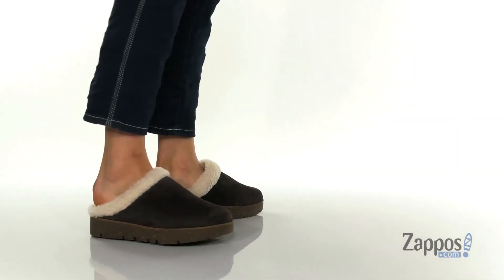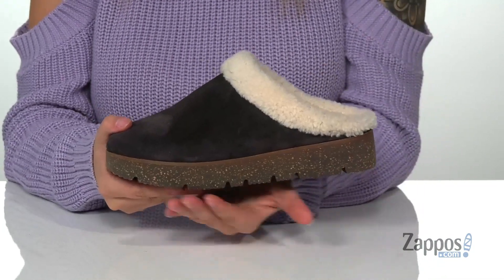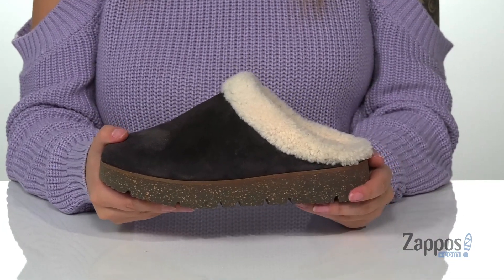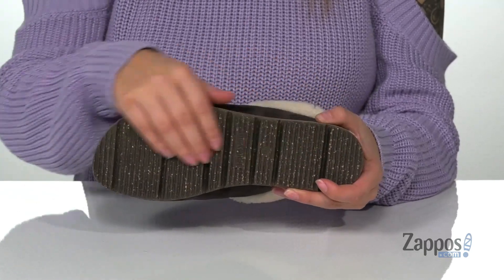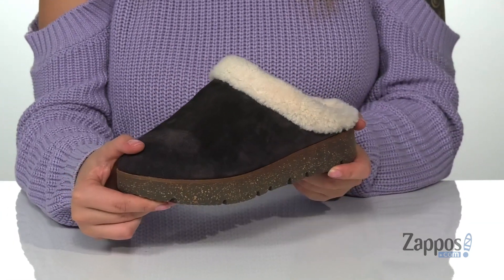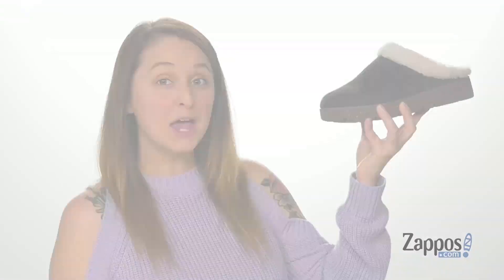Gentle Souls by Kenneth Cole Lavern Closed Toe Slide Cozy SKU: 9449345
After a long day rest your feet in Gentle Souls&reg; by Kenneth Cole Lavern Closed Toe Slide Cozy. Soft leather upper with shearling collar for added comfort and style.
Faux-shearling lining will make your feet feel like they are floating in a cloud.
Plush insole is semi-cemented so you can replace it with your own orthotic if you desire.
Compression nodules on the outsole provide extra support where you're hardest on your feet.
Imported.